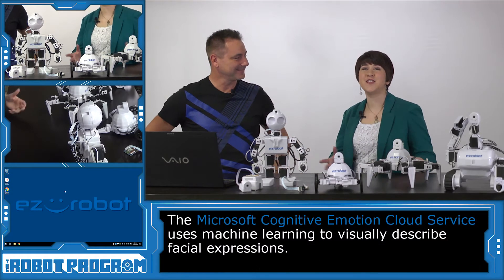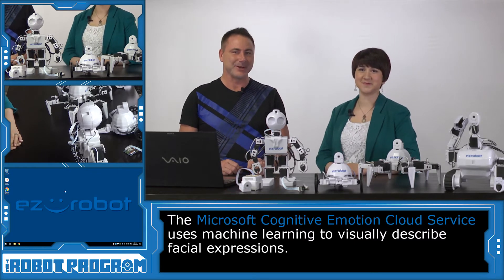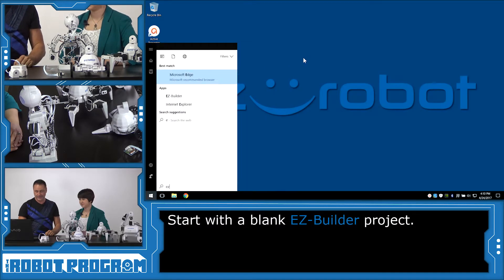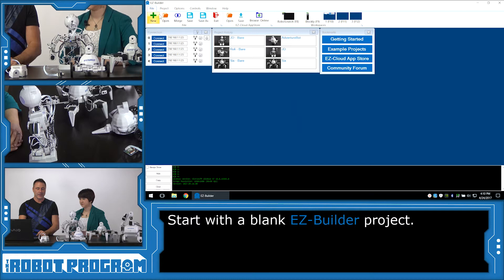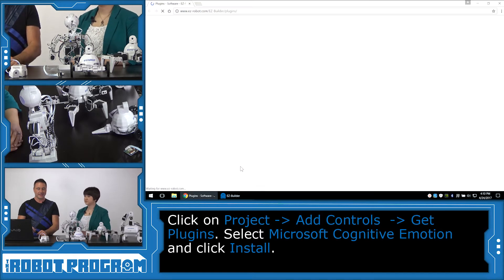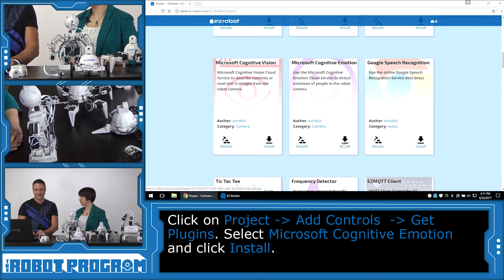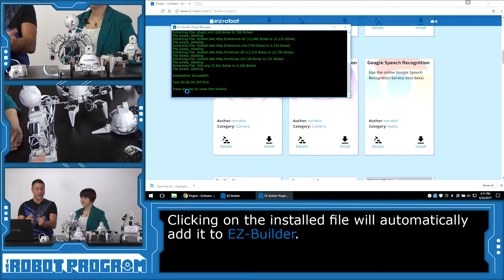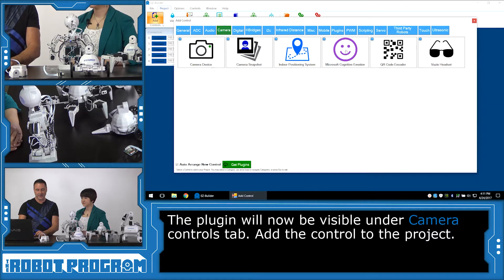The Robot Program 027 - Microsoft Cognitive Emotion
Robot overlord DJ Sures and Professor E show you how to use Microsoft Cognitive Emotion. Your robot can tell if you're happy or sad!

*Note: This plugin requires an internet connection while also connected to your laptop. View Episode 35 for more information.

Additional details regarding the Microsoft Cognitive Emotion plugin can be found